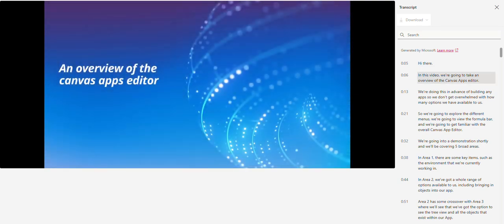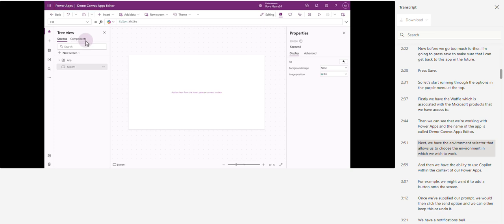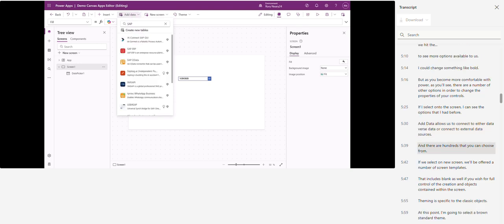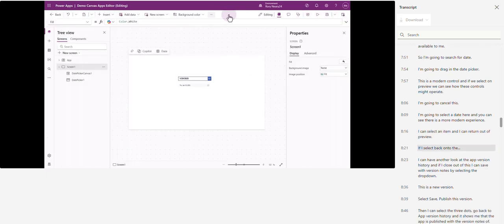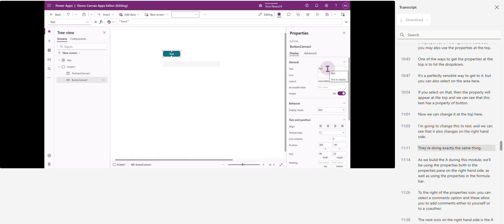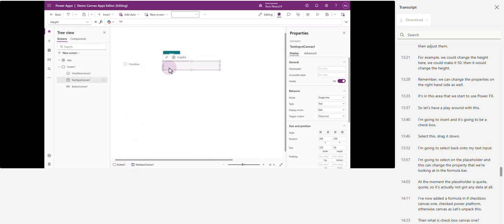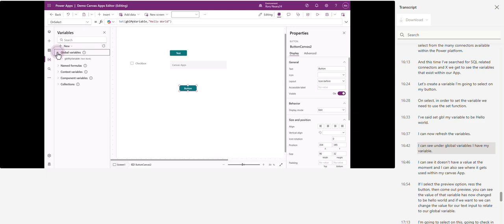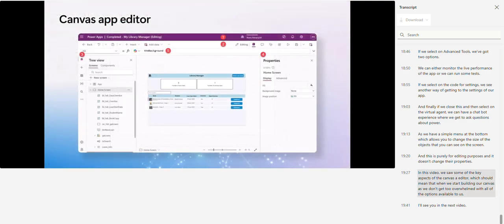Canvas apps editor - overview | Microsoft Power Platform